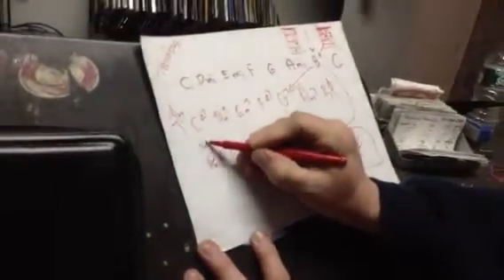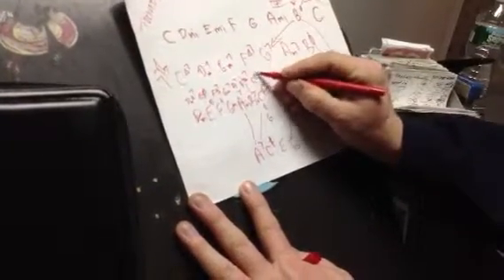Triads pt 2 and 7 th introduction